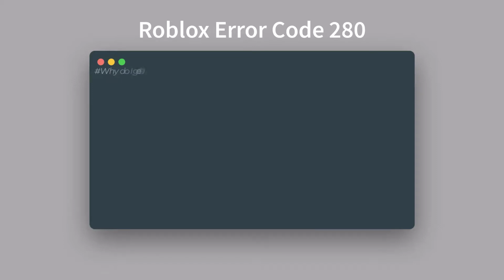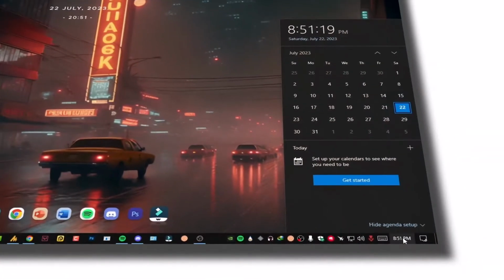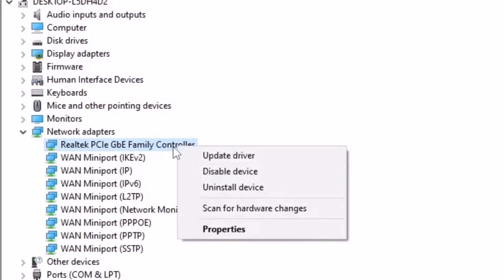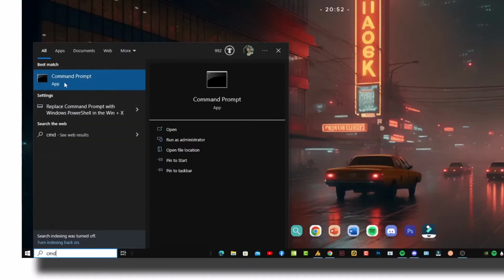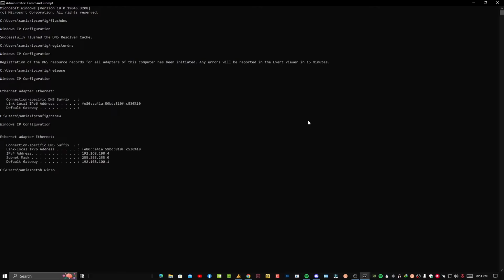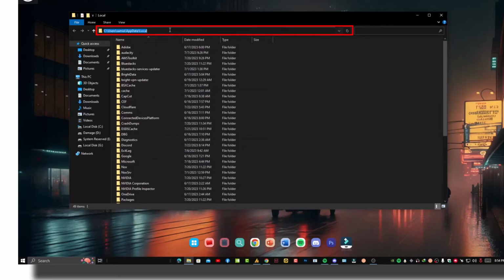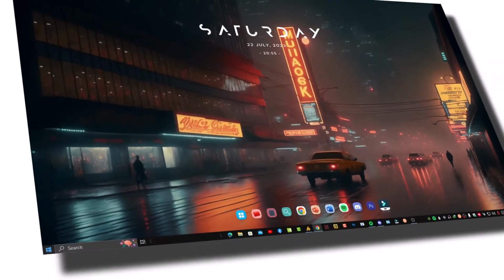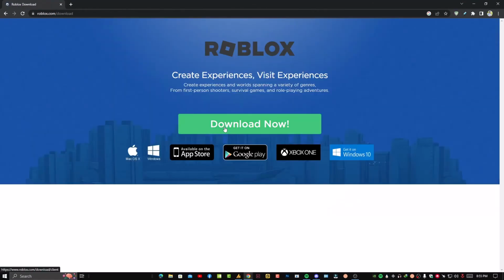Roblox Error Code 280: How To Fix It Quickly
If you can't play Roblox due to this annoying error code, follow the Tutorial and remove this problem once and for all! 🚀

1- Update the network driver
2- Reset network settings
3- Clear cache files

Topic addresses in this video:-
roblox error code,
robloc error code 403 an error was encountered during authentication,
roblox error your windows 7 system is too outdatd,